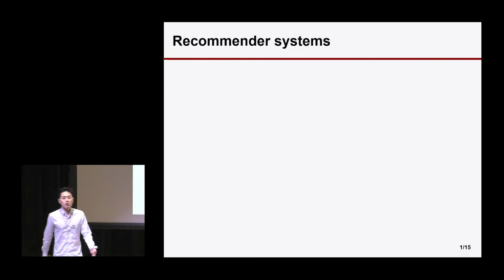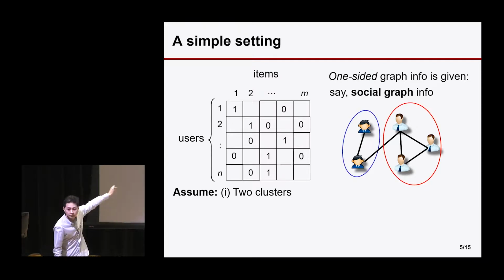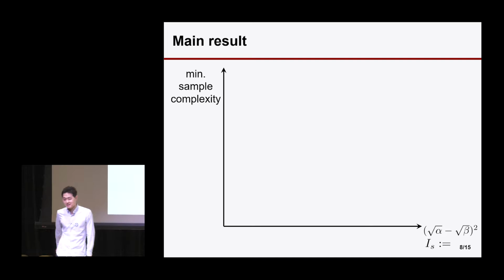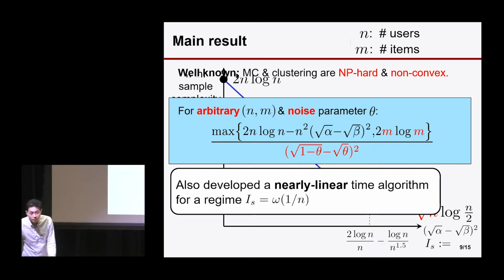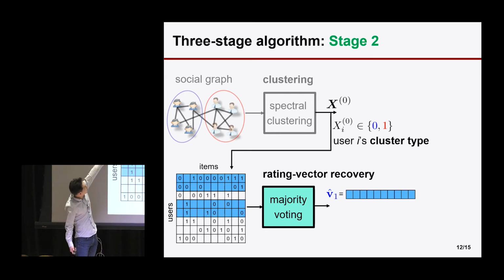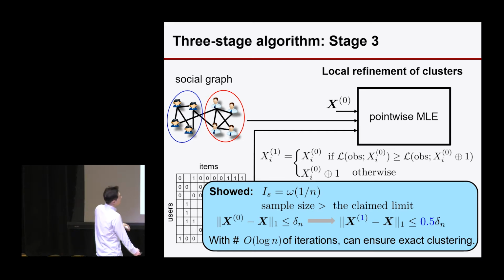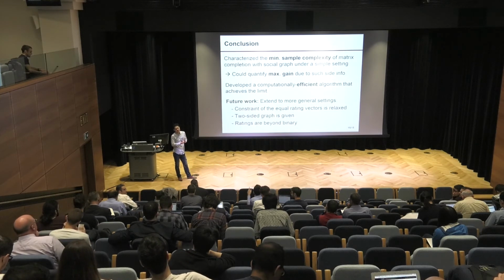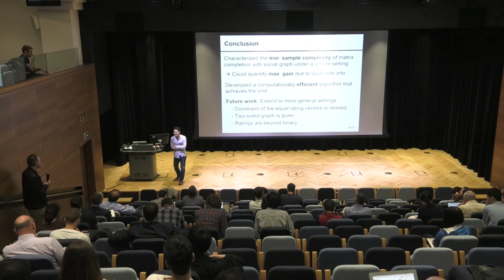LSIT 2019, Day 1: Changho Suh (KAIST)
Invited Session on Information Theory and Data-Driven Methods